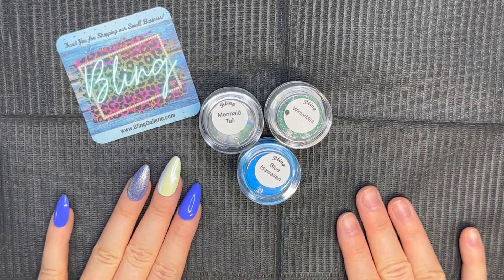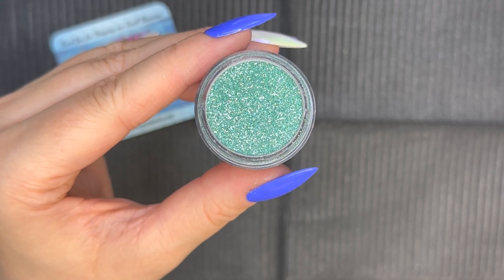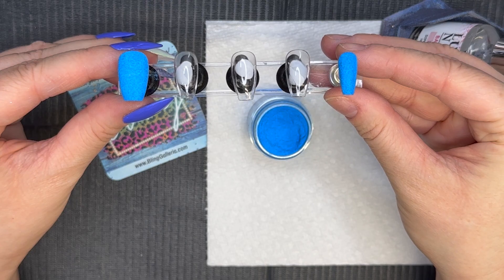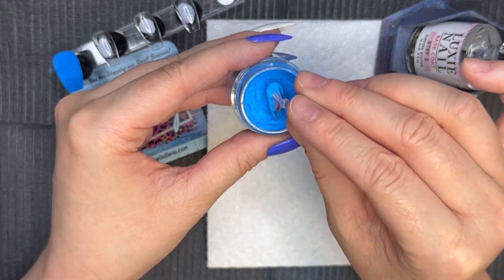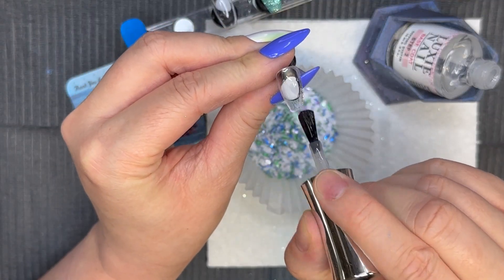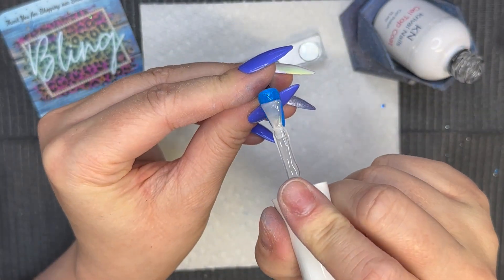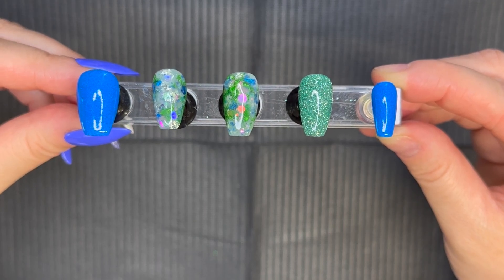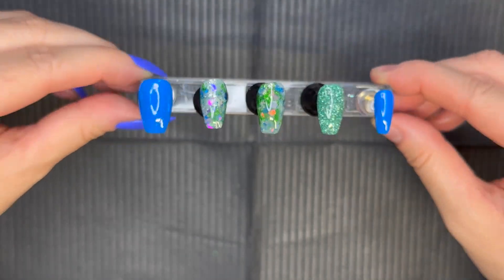Bling Galleria || Mermaid Foil Dip Powder Mani || DIY Nails At Home || Press On Nail Set || Demo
Let's create a mermaid foil mani together using dip powders from Bling Galleria

Dip Powders Used From Bling Galleria
✨Blue Hawaiian

ꜜTHE BEST CLEAR EVERꜜ
✨Glassy (Clear)
Bling Galleria

ꜜꜜMust Have Itemꜜꜜ
✨Nail Precision Tool
Bling Galleria

✨Dip Liquids
Tough Girls

✨Short Coffin Shape Soft Gelly Tips
Sundara Nails